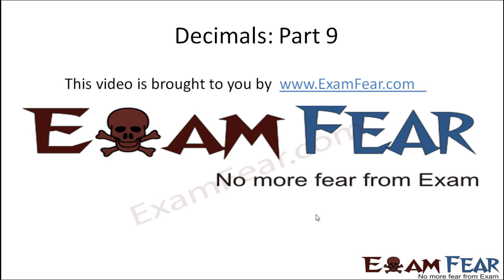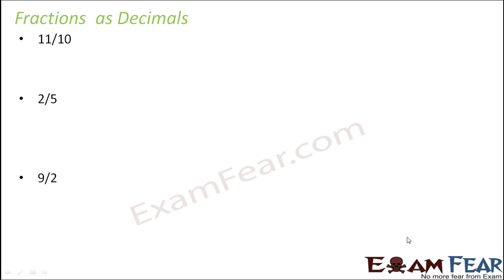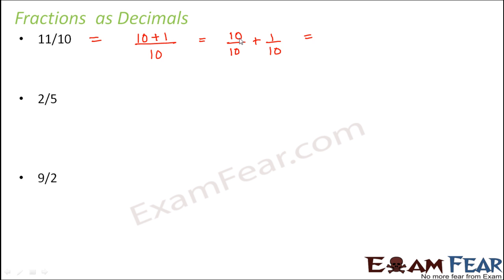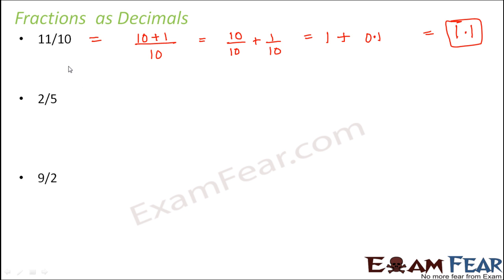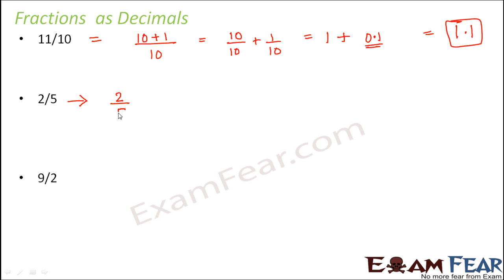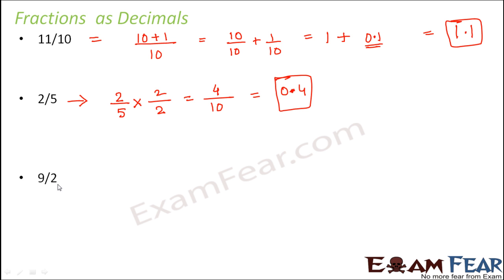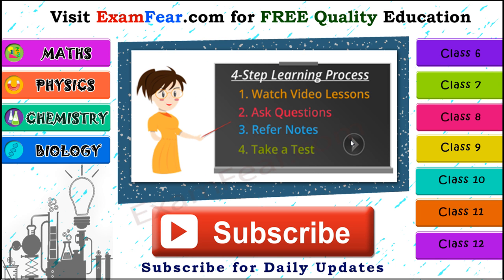Maths Decimals part 9 (Fractions and Decimals) CBSE Class 6 Mathematics VI